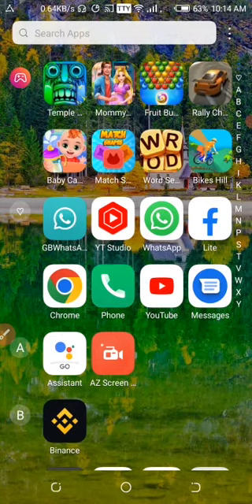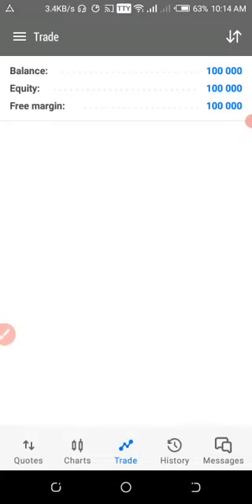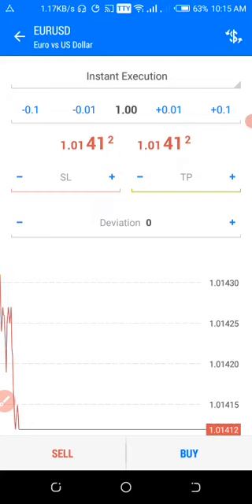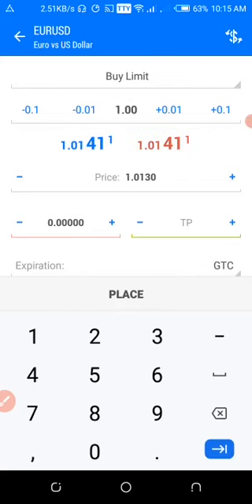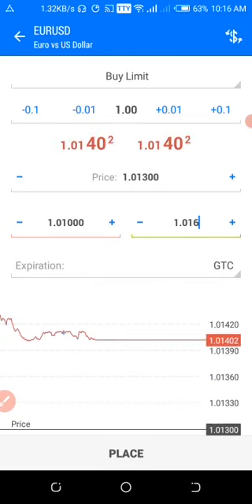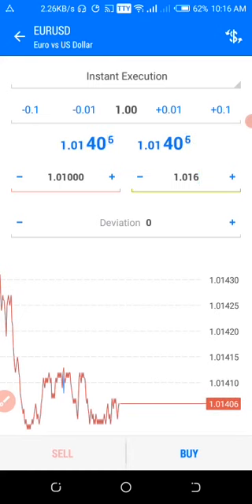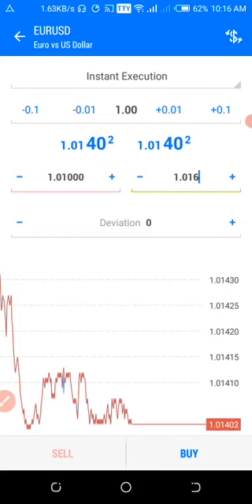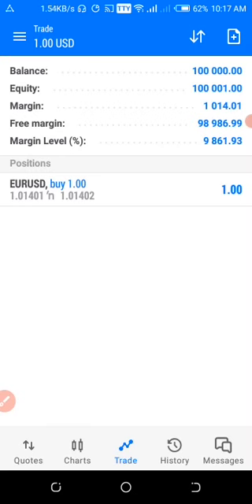how to place your FIRST TRADE on mt5/mt4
Best FOREX TRADING BROKER (HFM TRADING), register with the link BELOW and get a 100% BONUS cashback when you start trading and Free classes from us ZERO SPREAD, LINK 👇